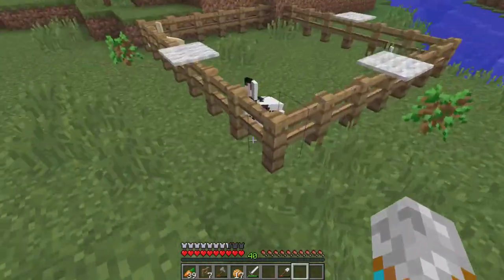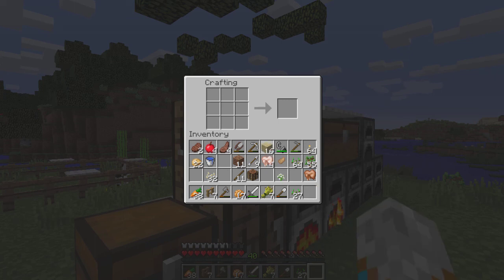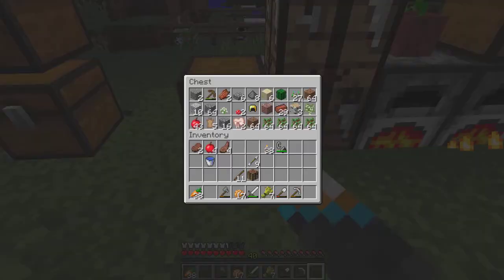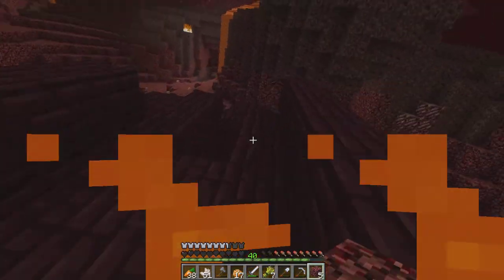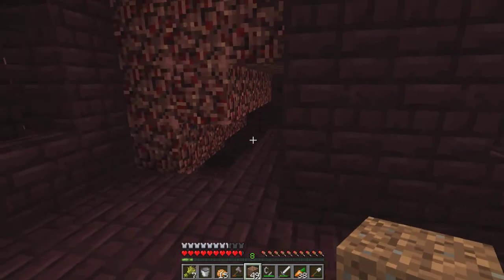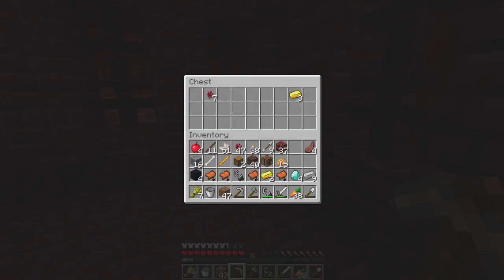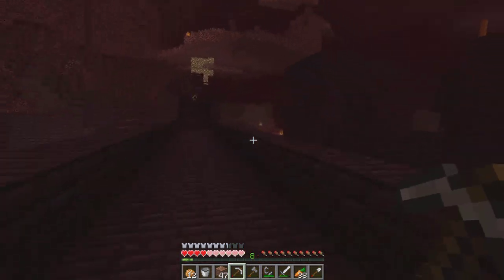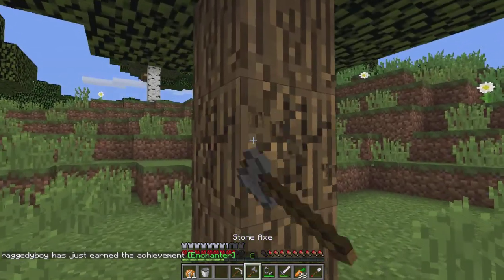Raggedyboy plays Minecraft Ep.2: The first building